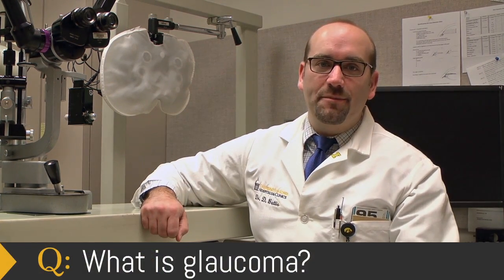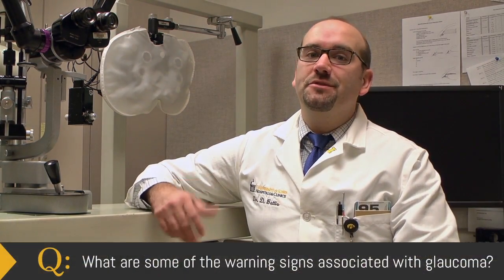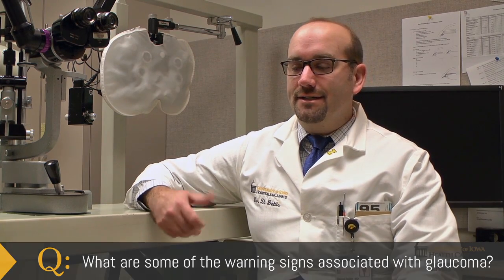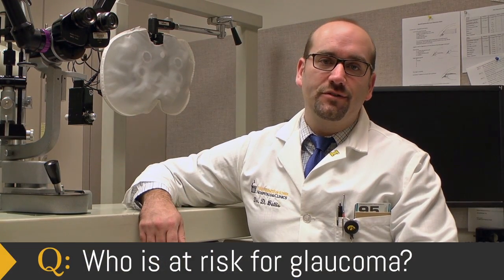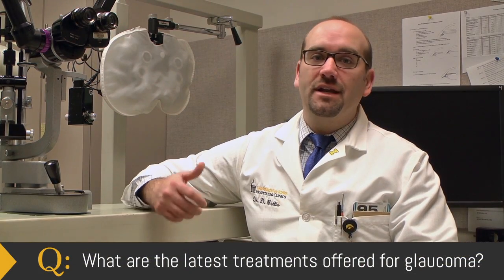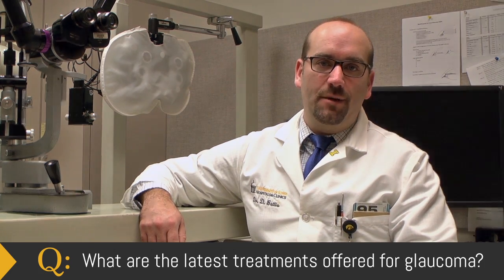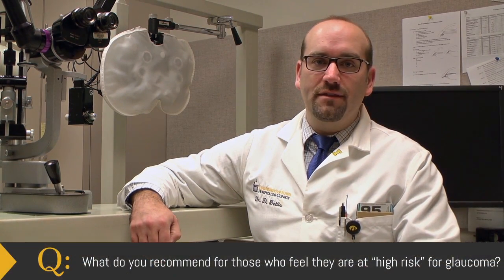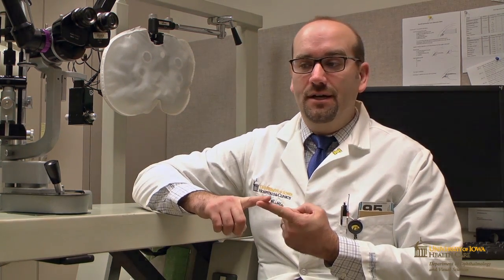Glaucoma: the "sneak thief of sight"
"Unfortunately there aren’t a whole lot of warning signs or symptoms associated with glaucoma. Some people have called it the "sneak thief of sight" for that reason. It’s often detected just with a routine screening exam, so those screening exams become very important." - Daniel Bettis, MD

January is Glaucoma Awareness Month. Watch Clinical Assistant Professor, Dr. Daniel Bettis, discuss glaucoma, who is at risk, and current treatments for this blinding disease.